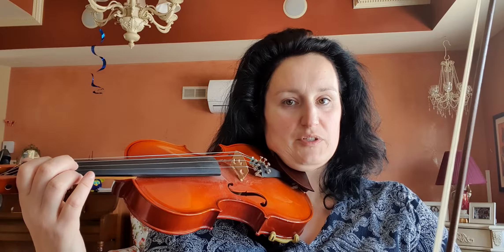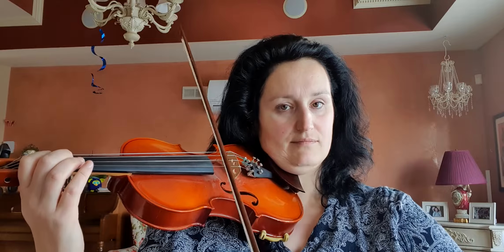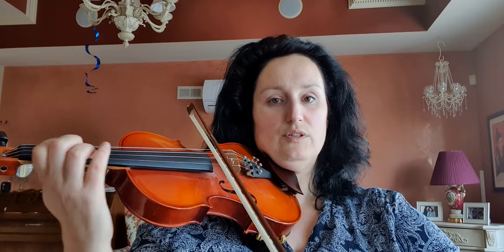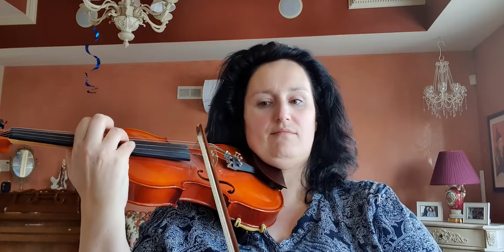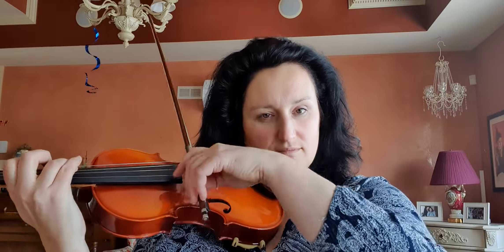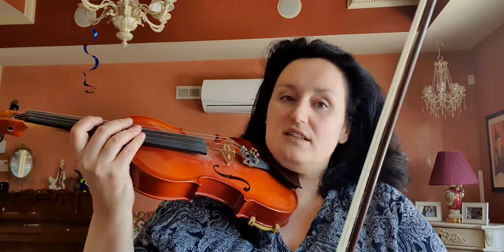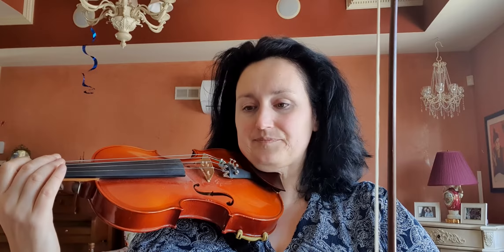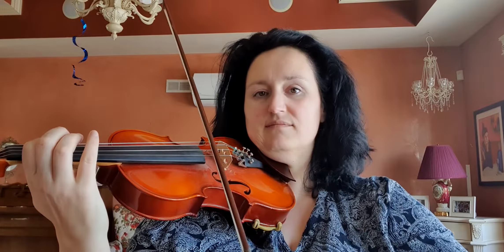RCM Level 5 # 12-18 Technique JP Lesson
order
#12  C Major on one string
#13 C Major Arpeggio on one string
#14 F Major
#15 F Major Arpeggio
#16 F Minor  Arpeggio
#17 F Harmonic Minor
#18 F Melodic Minor